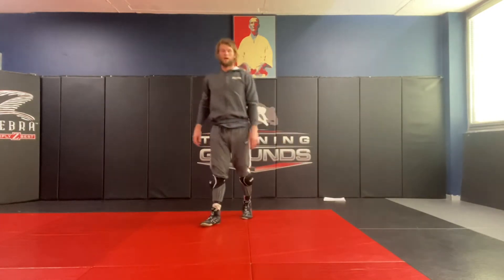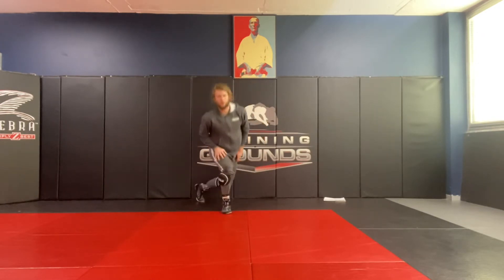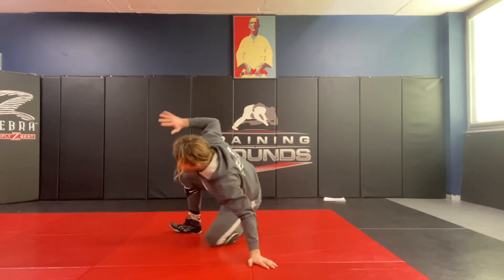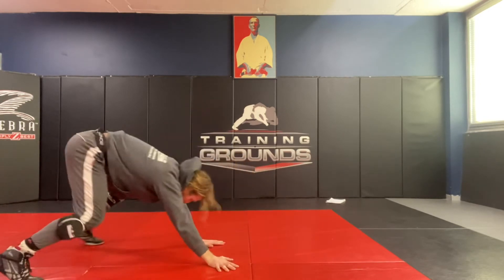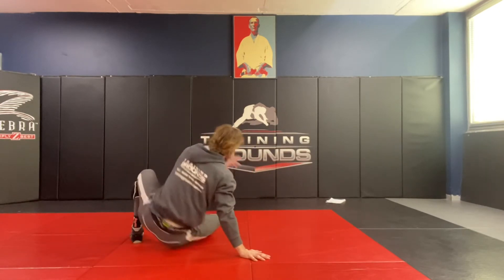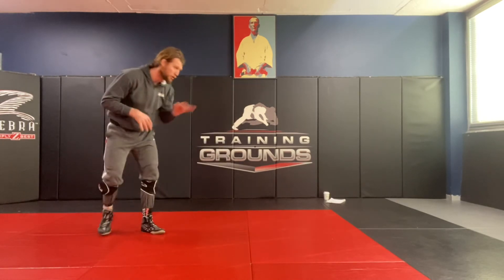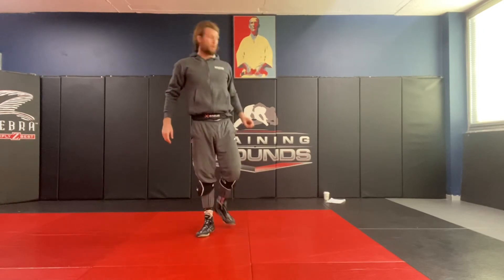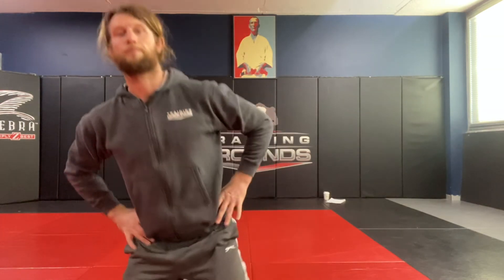Wrestling with Scott - Ground wrestling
In this video we work from the mat up. Focusing on escapes.